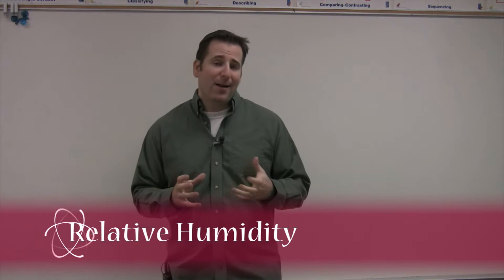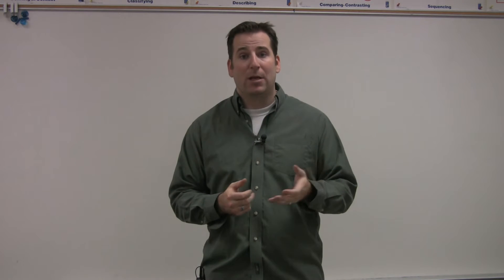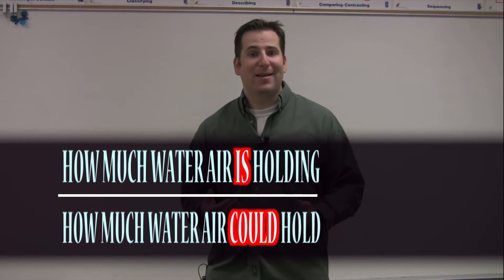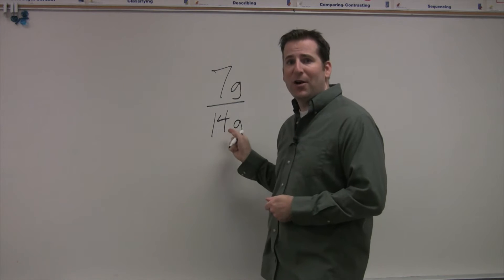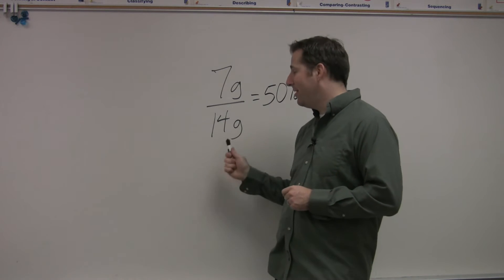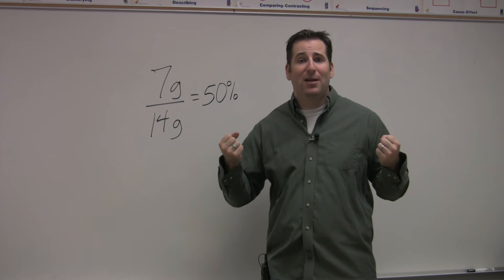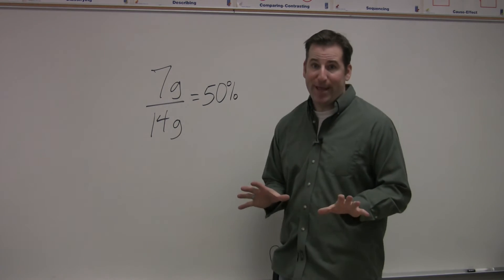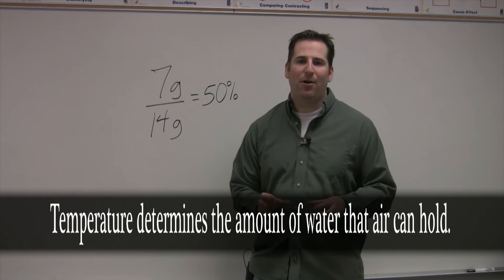Relative Humidity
This video defines relative humidity and explains the math behind it.